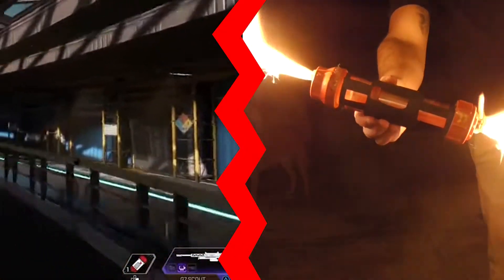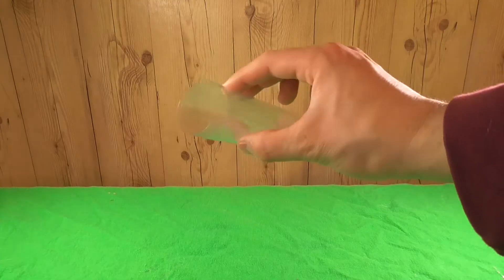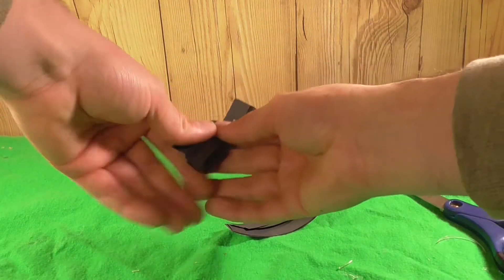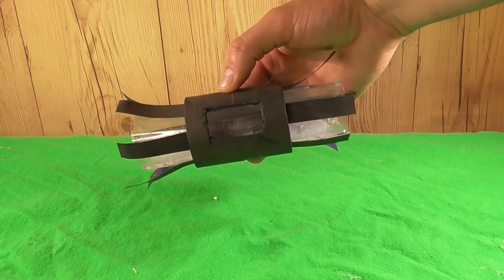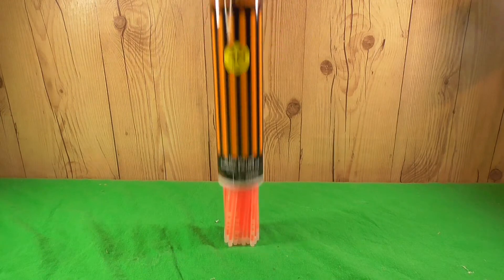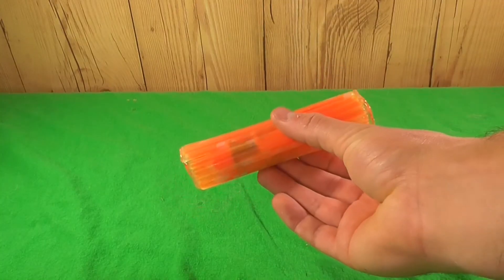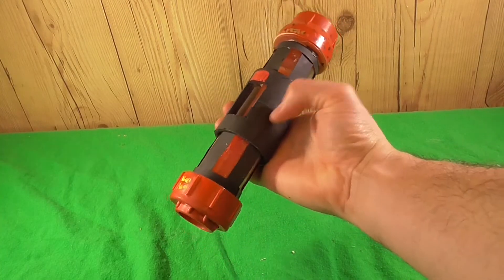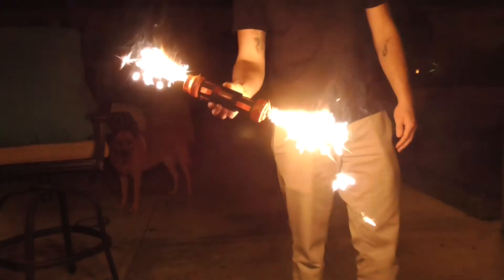Making an IRL Thermite Grenade From Apex Legends!!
New season means new APEX Vids!!! This will be a quick video on how to make a realistic thermite grenade for a few items found at any hardware store.
And tell me what you'd like to see made next!

[Support ExoNova]

gamexcat

"The satisfaction of burning someone with a thermite grenade in Apex legends"